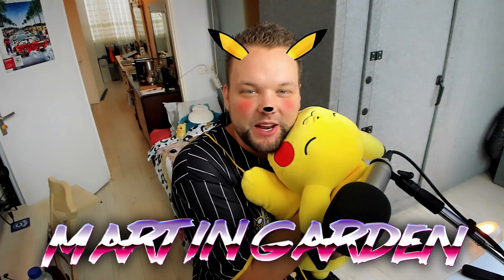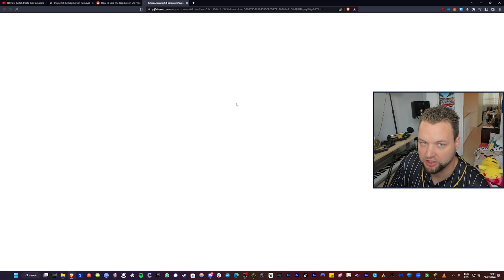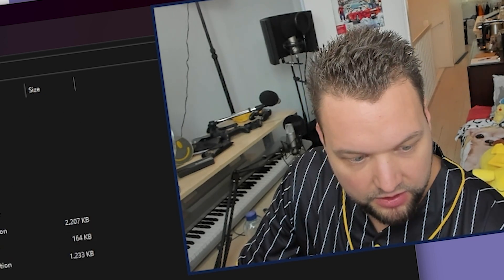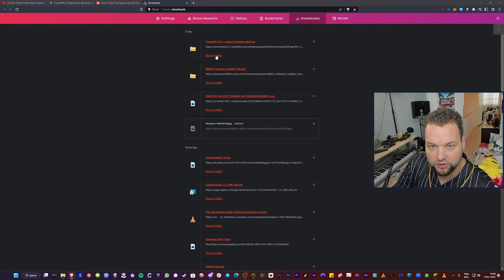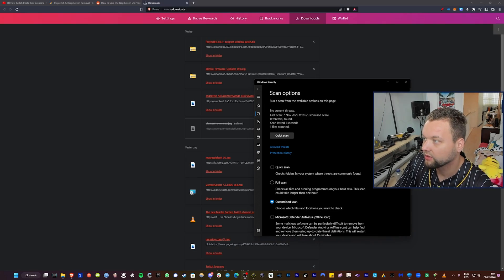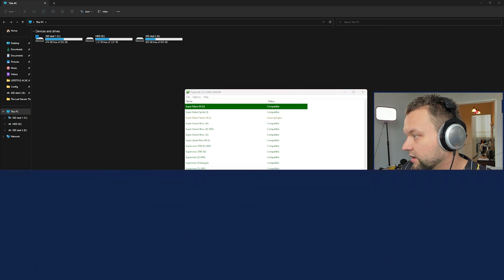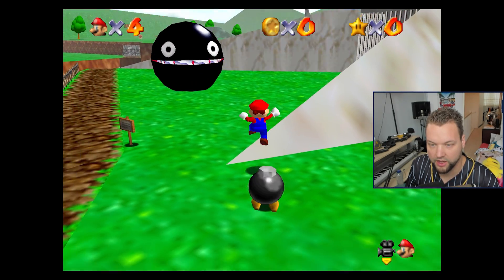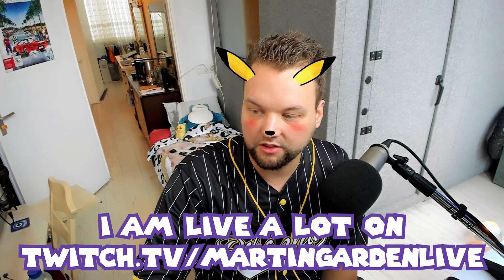How to get rid of the "Support" prompt in Project64 3.0+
► Check out the Martin Garden Archive channel with ALL OF THE VODS of all the streams I EVER DID

🖤 For the sickest stream overlays, alerts, full stream packages and more... head on over to the Nerd or Die

► If you like my content, please consider donating a monthly contribution so I can keep this channel growing with a steady pace (my rap name is T-Jin so don't worry, this is the correct link)!

Bitcoin: bc1qa0qwxfl6fu33ssfrm8993990ucp9kc6zacx42f
Ethereum: 0x30cf7783a0a9110e2ee54CAA02D83d07E0D5D547
Tokens: 0x30cf7783a0a9110e2ee54CAA02D83d07E0D5D547